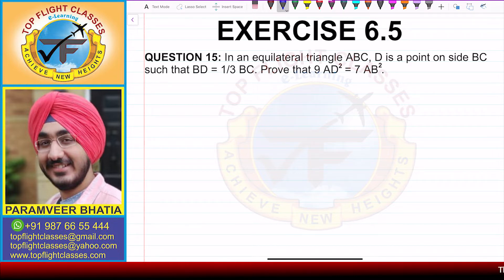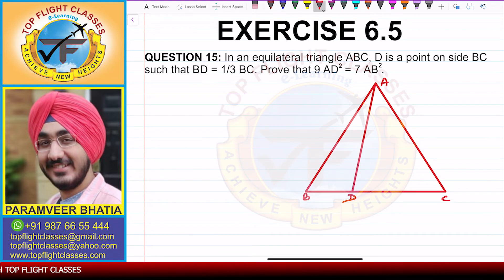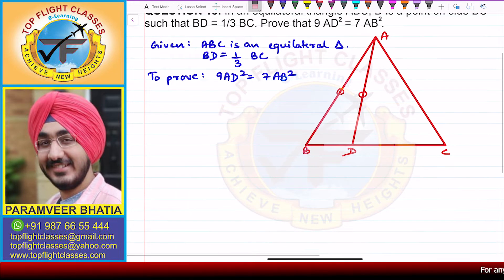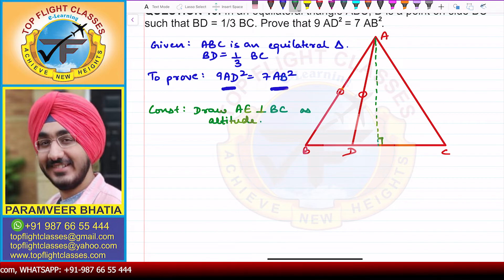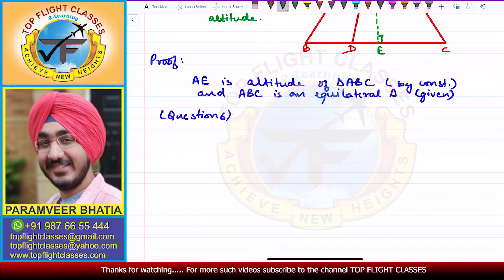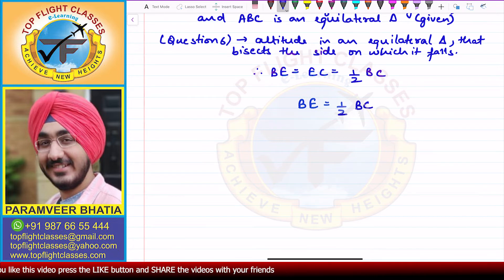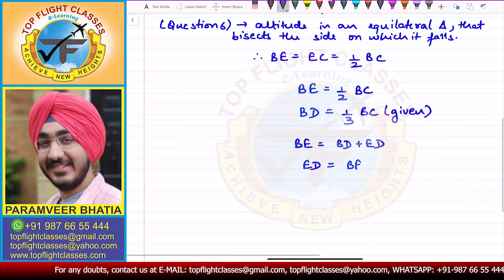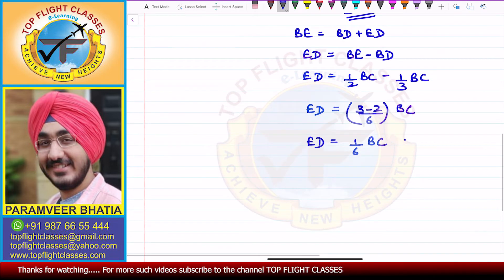TRIANGLES | Exercise 6.5 Question-15 | Maths Class 10 | Vol. 58/70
This video contains the solution of Question-15 of exercise 6.5 of Triangles Maths Class 10 i.e.
In an equilateral triangle ABC, D is a point on side BC such that BD = 1/3 BC. Prove that 9 AD^2 = 7 AB^2.